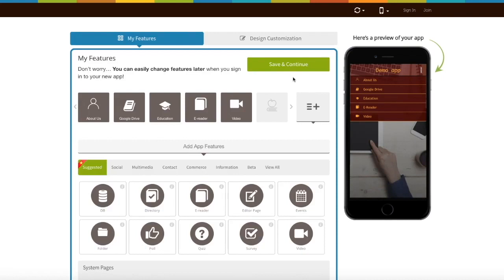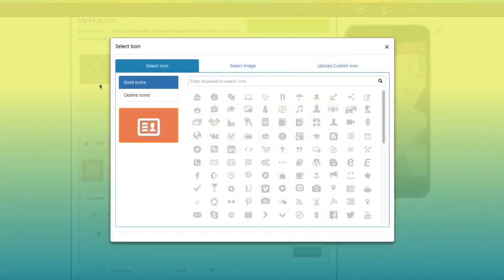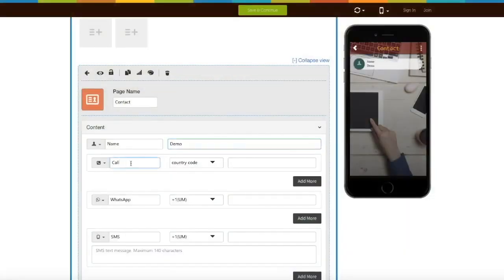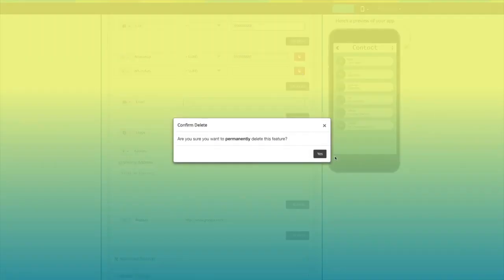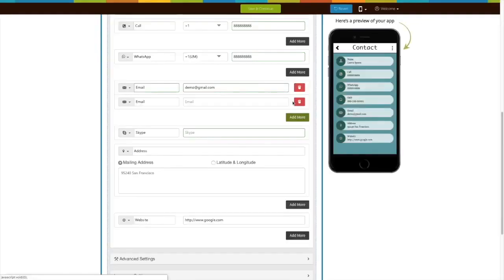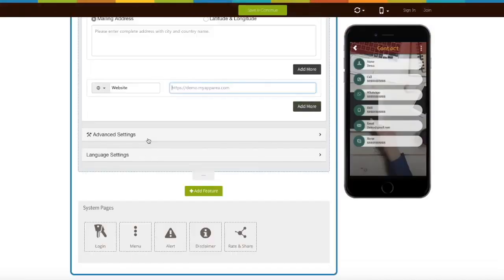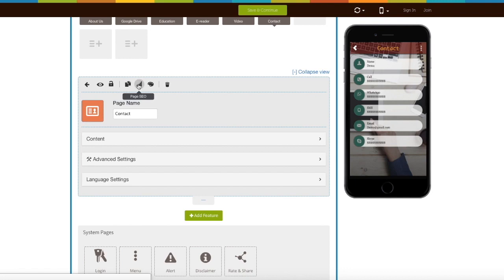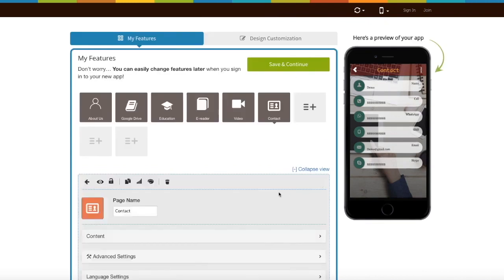How to integrate contact us page in your app?